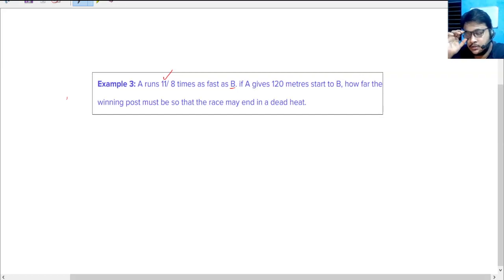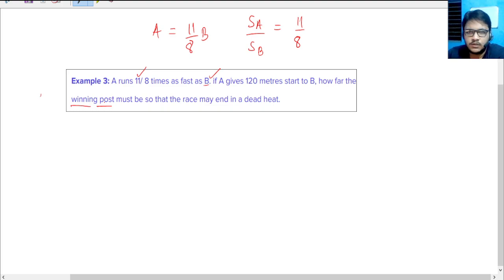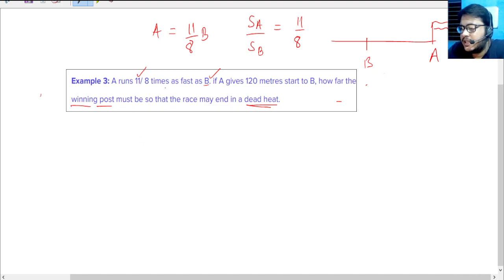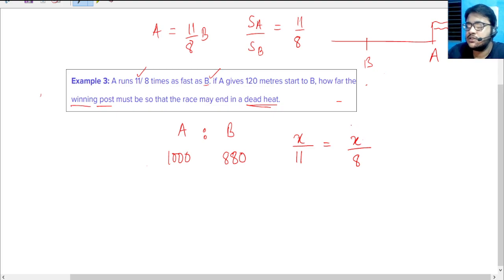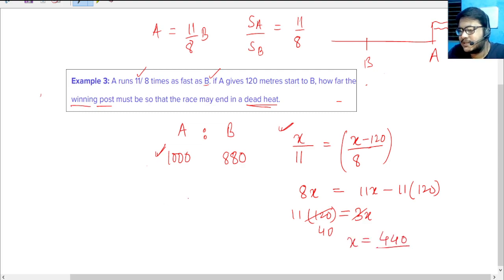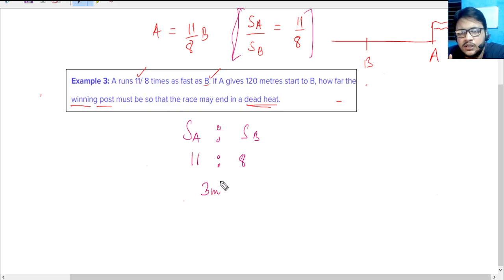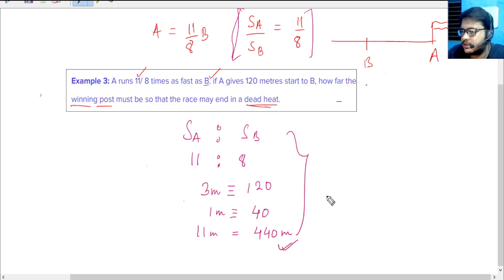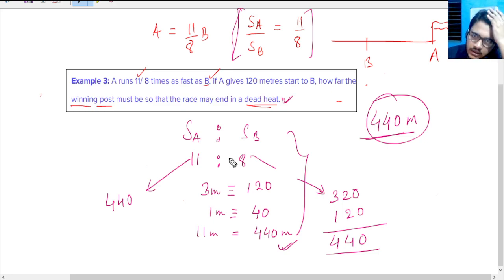LINEAR RACES FOR CAT 2022